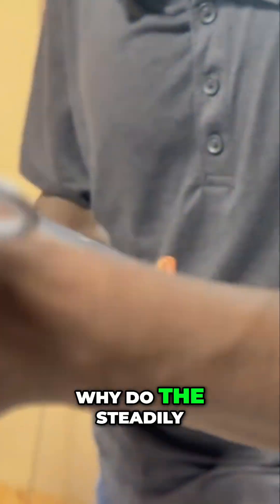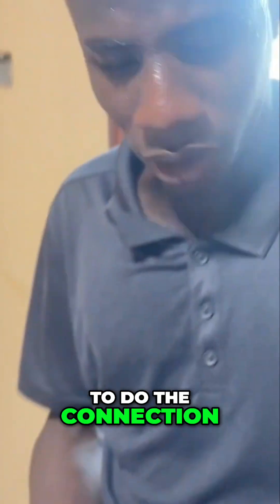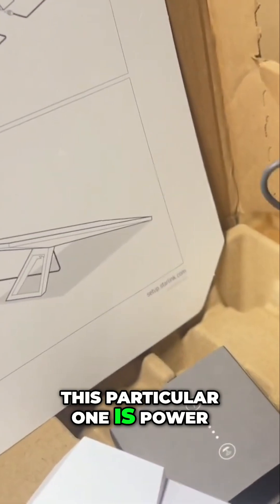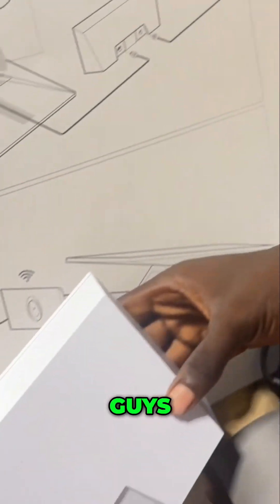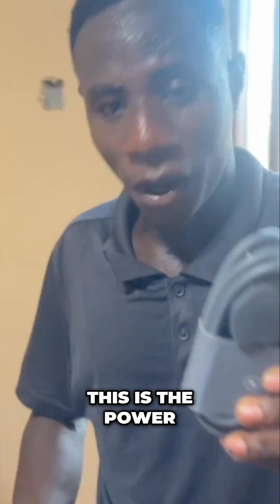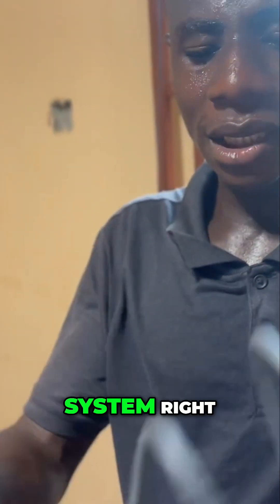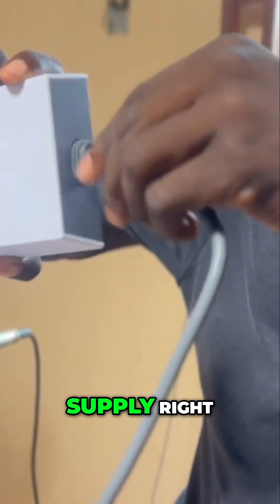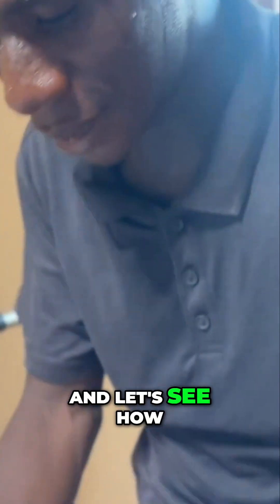Power Supply Test: Is it Working?! (DIY Guide)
Testing the power supply connection! We check if it's working correctly, connecting cables and the power cord. Watch our DIY guide!